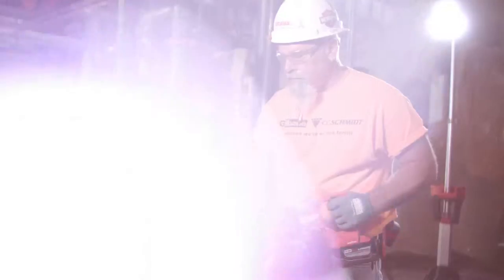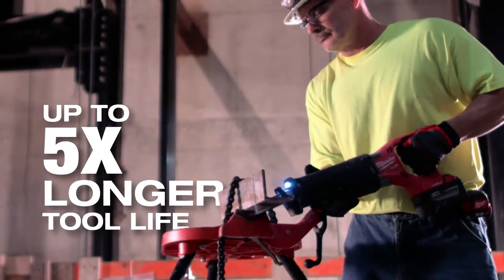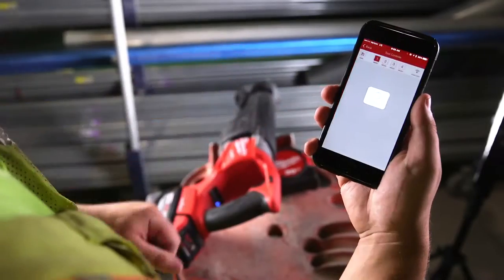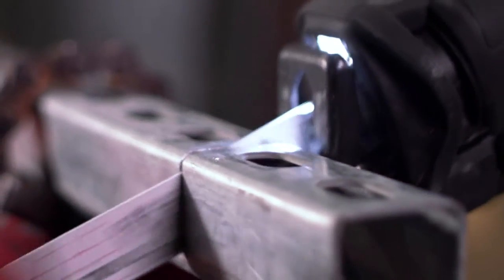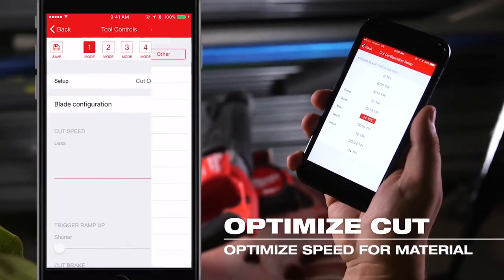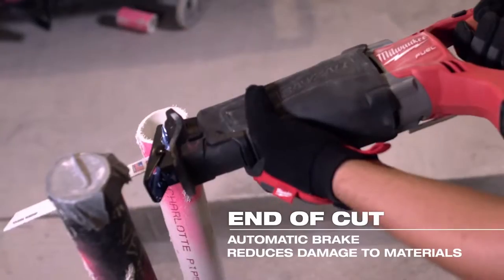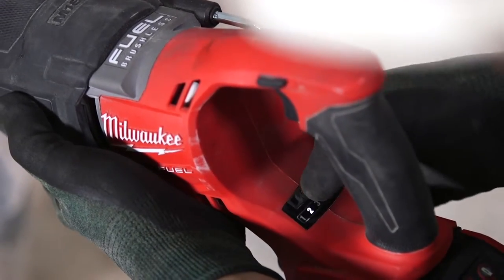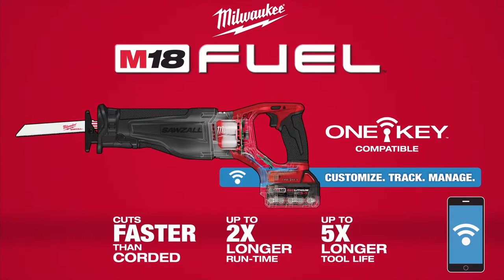Сабельная пила Milwaukee M18 FUEL™ Sawzall® ONE KEY™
Сабельная пила MILWAUKEE M18 FUEL SAWZALL® ONESX-902X ONE-KEY
Подключается через Bluetooth™ к приложению Milwaukee® ONE-KEY™
Полная настройка инструмента с помощью приложения ONE-KEY™